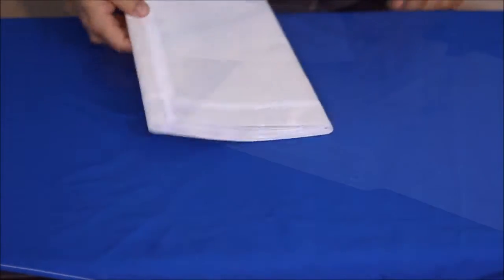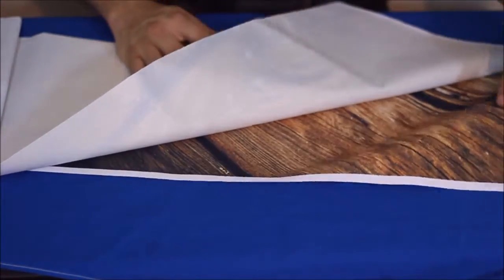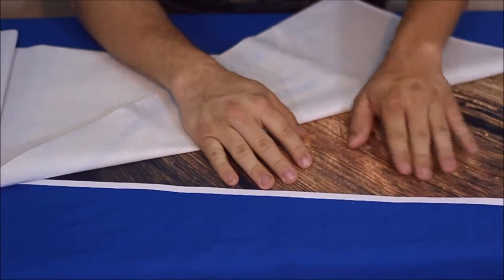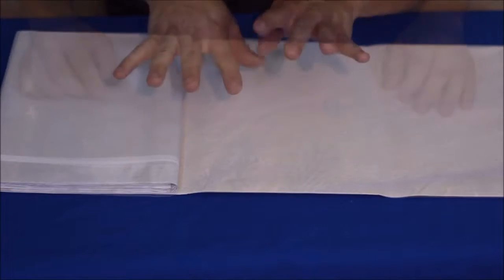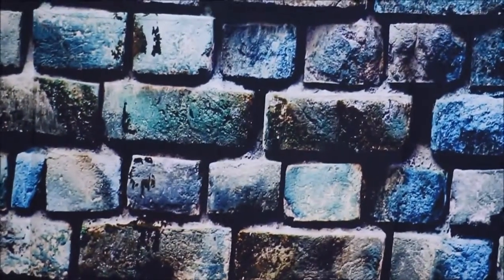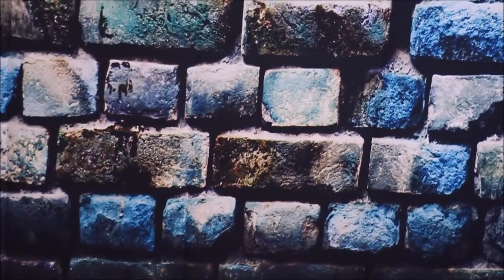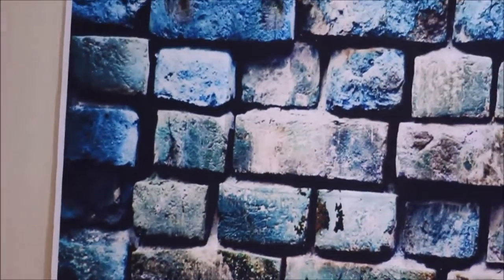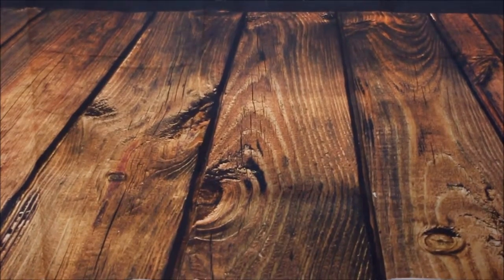A new view - backdrop from Amazon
Adding some character to our background is easy with this worn brick backdrop from Qian and Amazon.